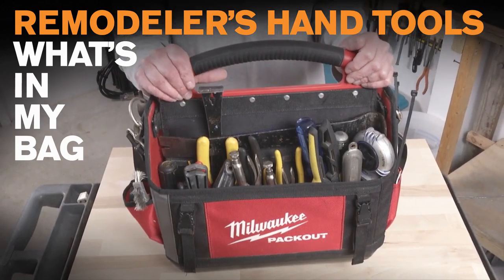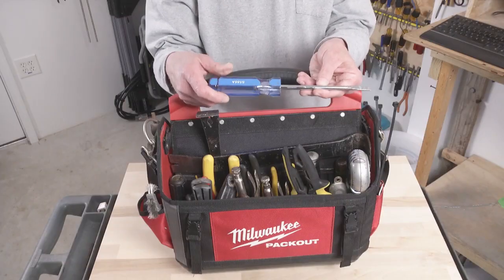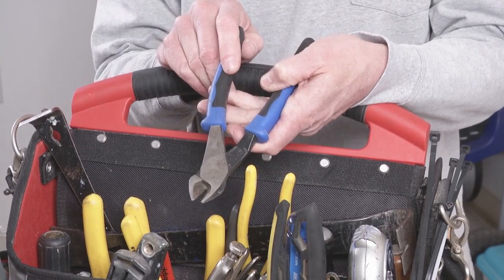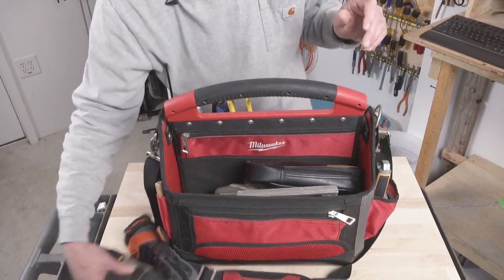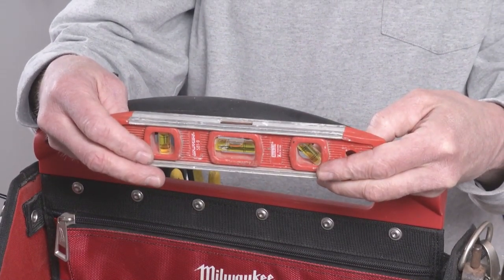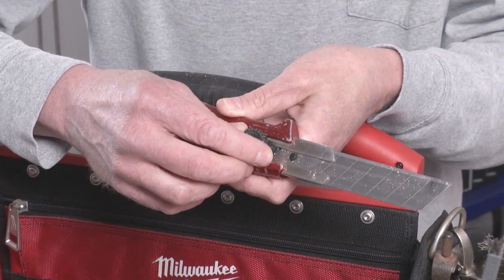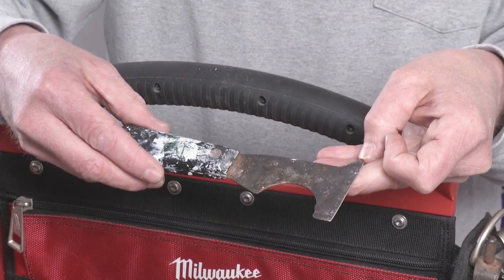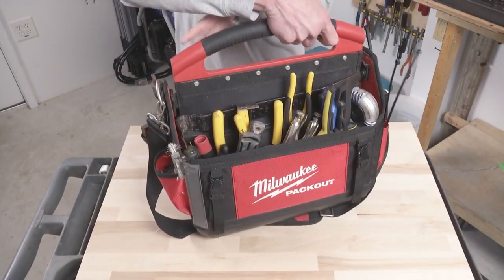Must-Have Hand Tools for a Remodeler’s Kit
Patrick McCombe shows off the hand tools he keeps at the ready when tackling a remodeling or home repair project.